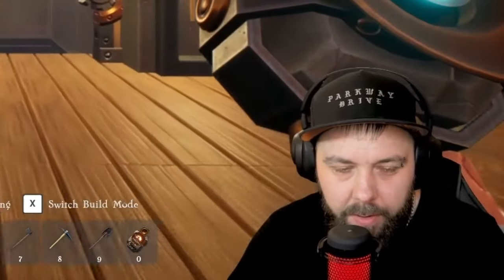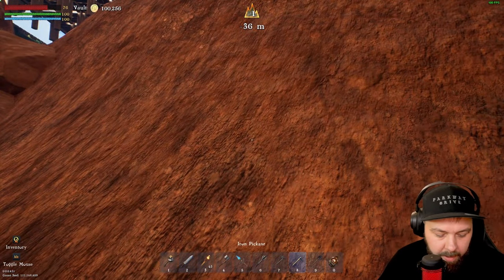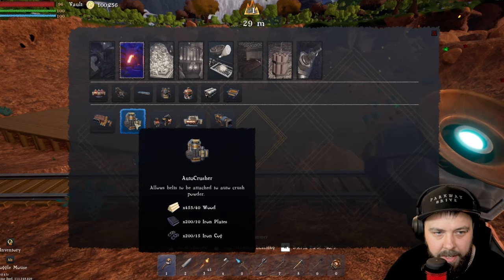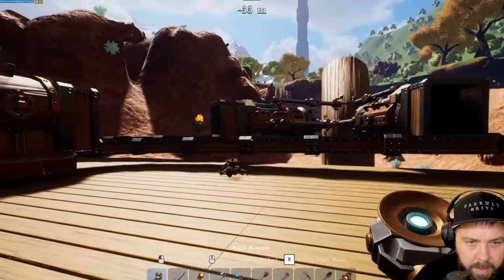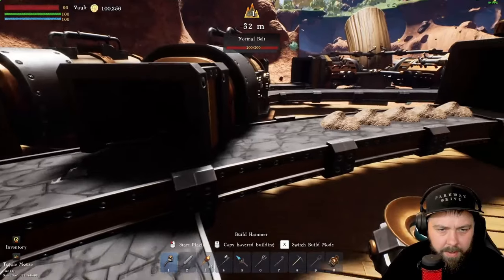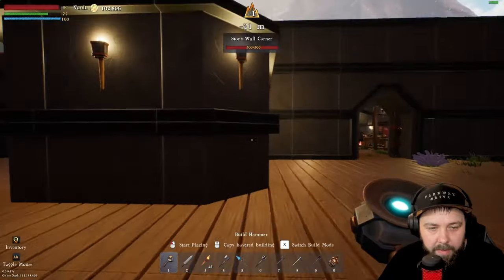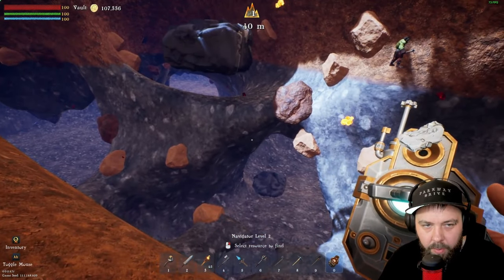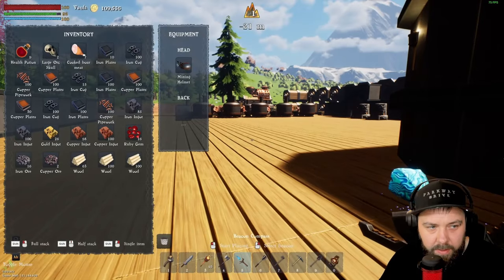Passive Income Made Easy with Orebound Ale Farm! But Is It Worth It?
Did you know you can create an ale farm in OREBOUND to make yourself gold? Is it worth teh resources needed to set one up?

In this video i show you how to set up the ale farm in orebound to create gold automaticaly.

Links Mentioned In This Video

⏰TimeStamps⏰